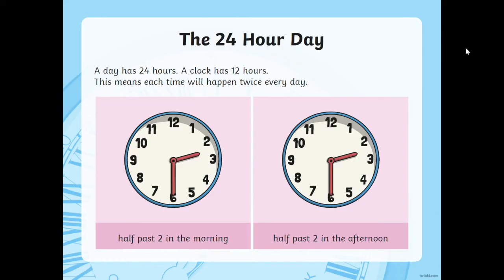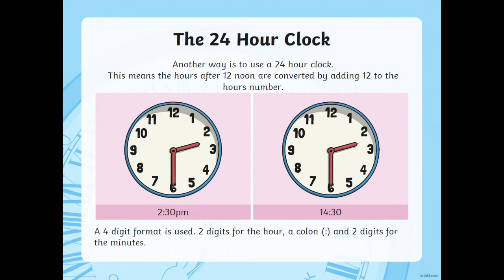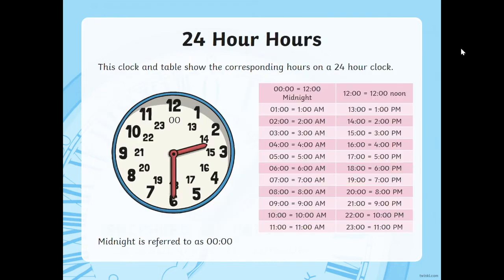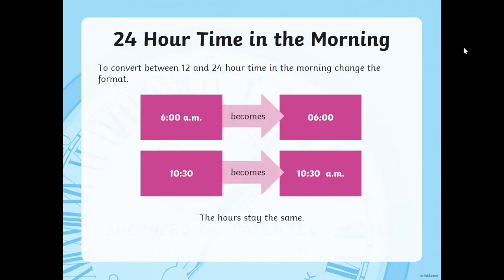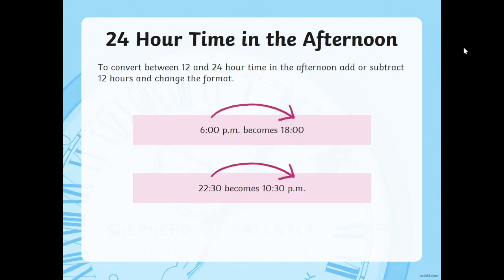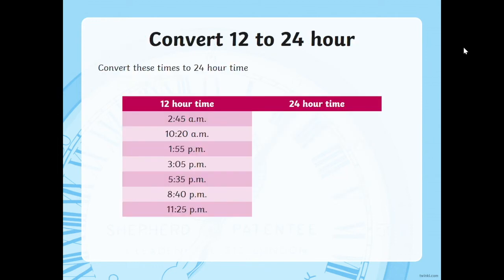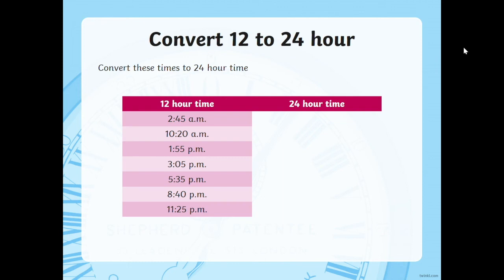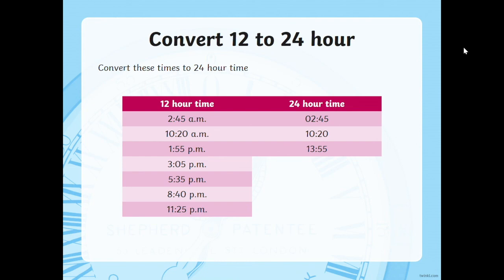Year 4 Converting 12 hour to 24 hour time